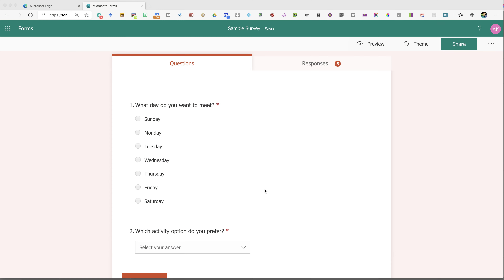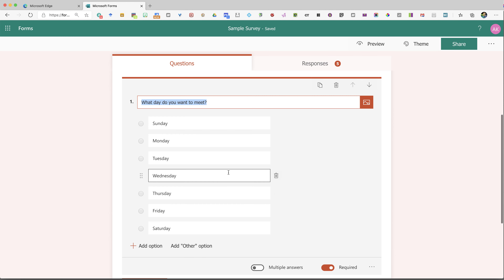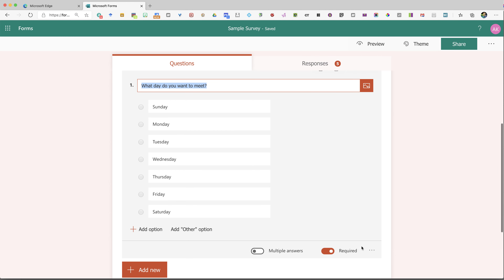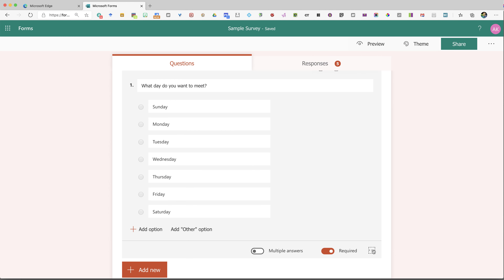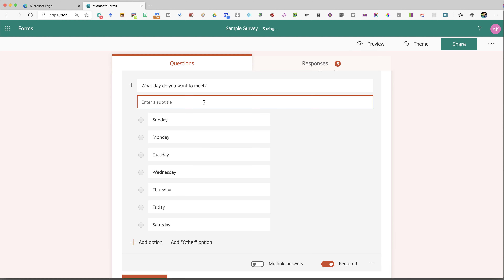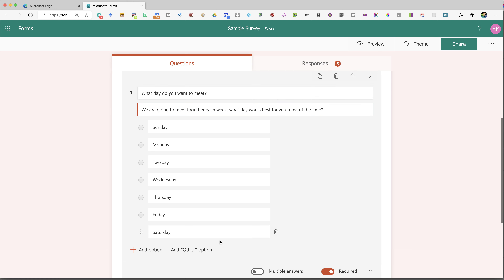Use a subtitle on your Microsoft Form questions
When editing a question in Microsoft Forms click on the 3 dots in the bottom right to add a subtitle